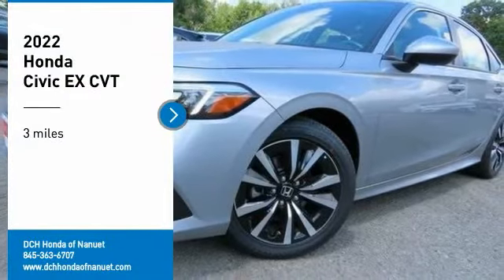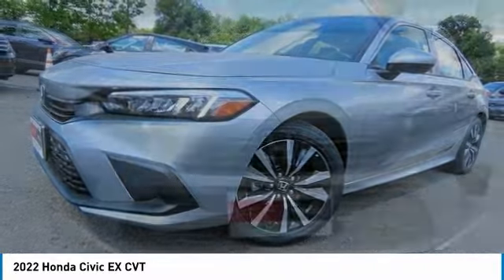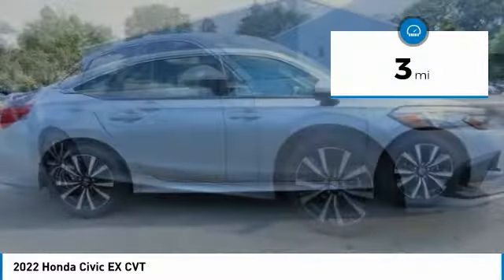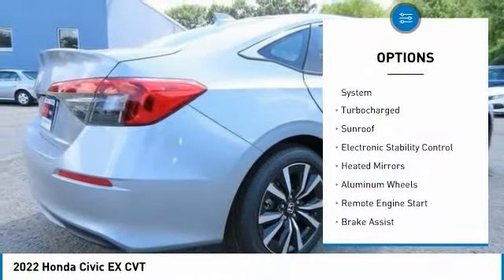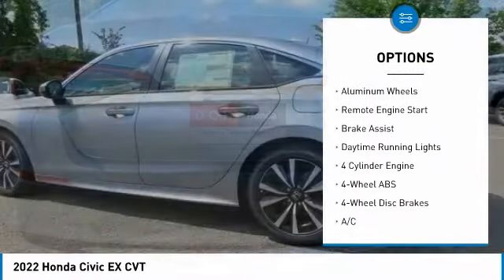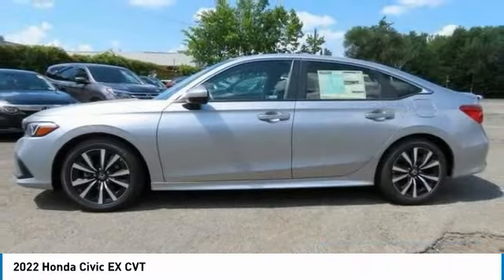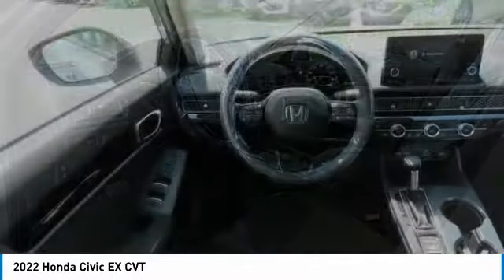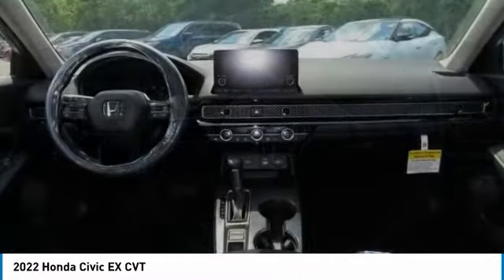2022 Honda Civic Nanuet NY HN220270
2022 Honda Civic EX CVT

Silver Metallic 2022 Honda Civic EX FWD CVT 1.5L I-4 DI DOHC TurbochargedbrbrRecent Arrival! 33/42 City/Highway MPG